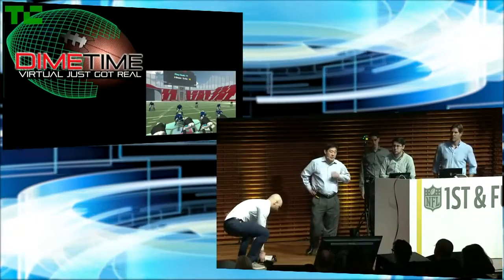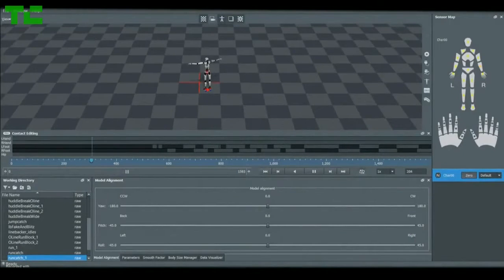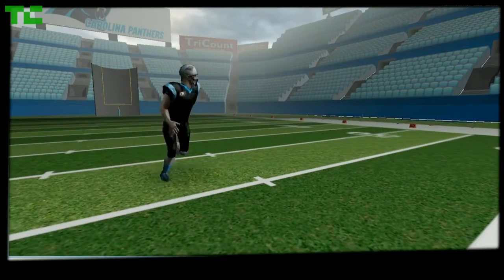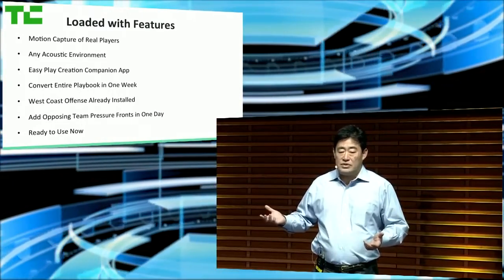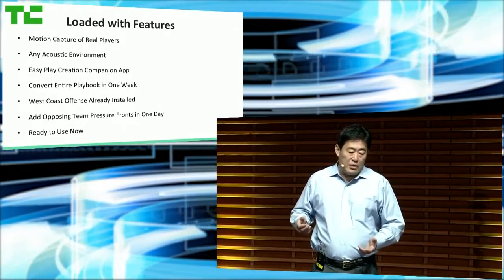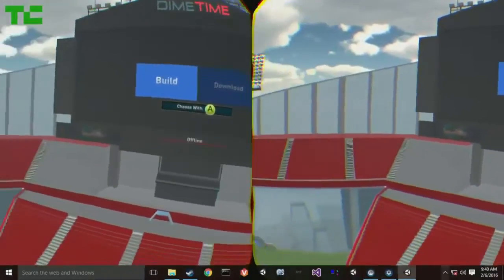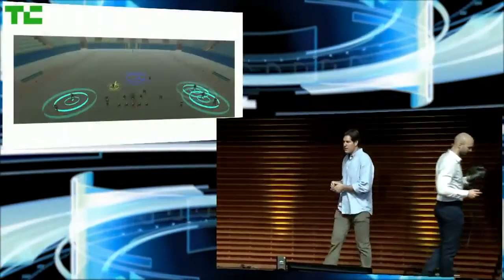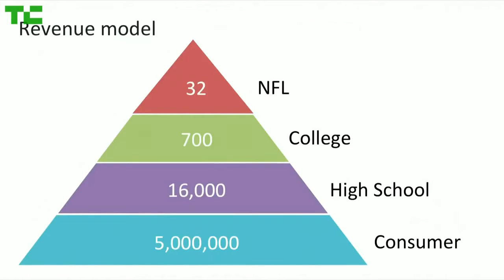DimeTime: VR Playbook Training | 1st and Future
Why memorize a static playbook when you could run the plays yourself in VR repeatedly with DimeTime until they're second nature?